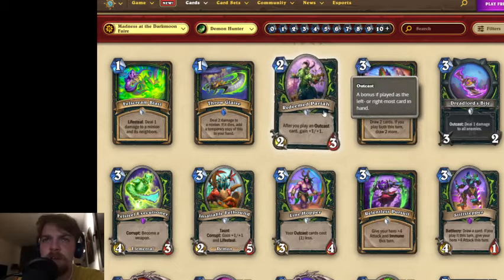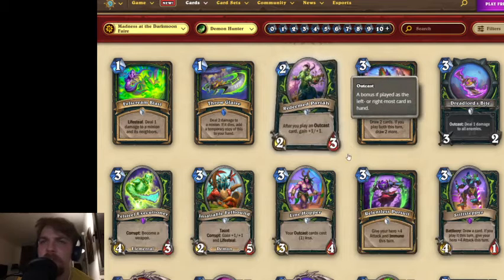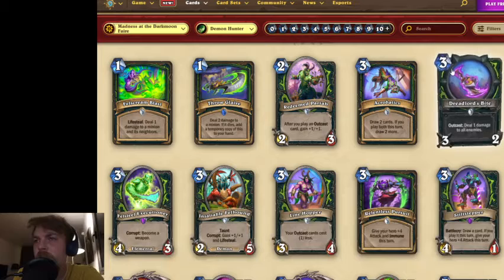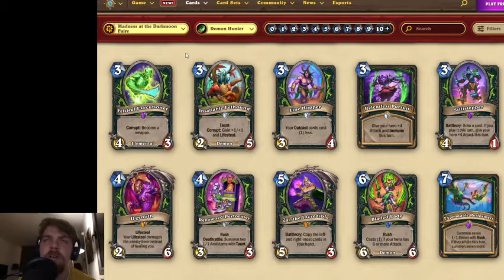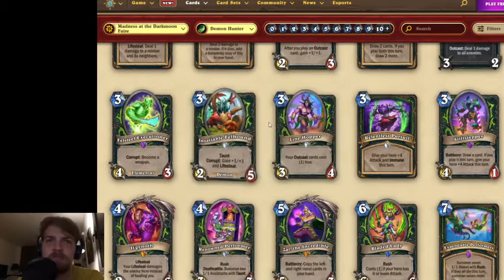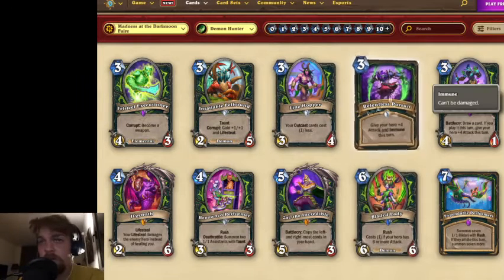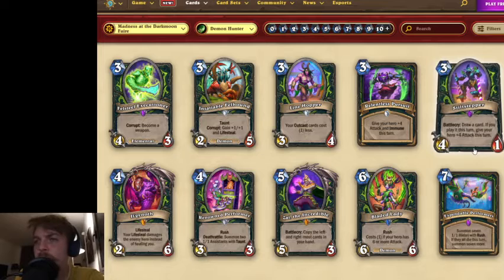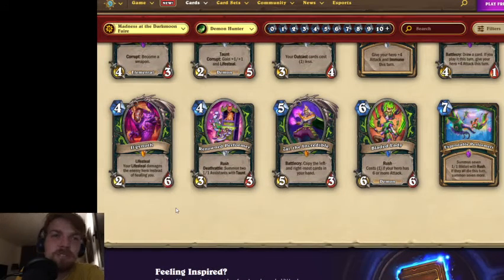Darkmoon Faire Demon Hunter Review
All the cards have been revealed, and I begin my review of Madness at the Darkmoon Faire with the Demon Hunter class